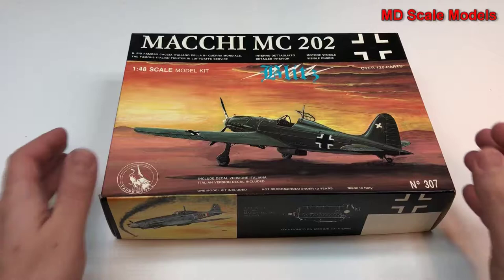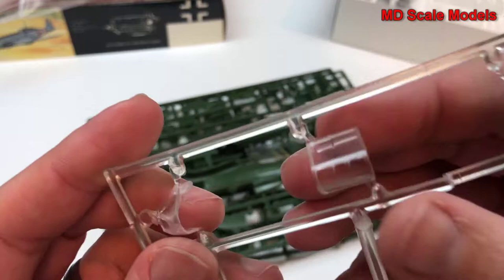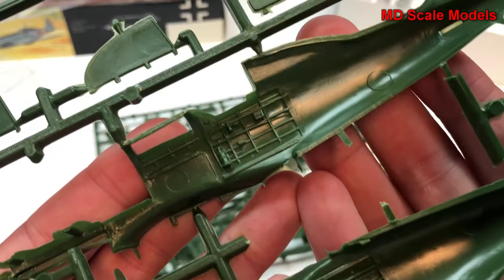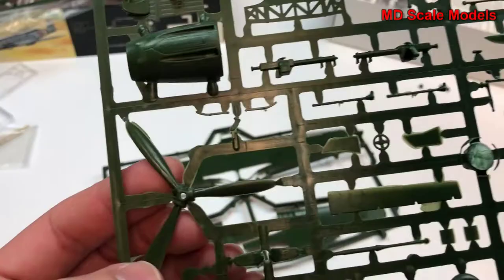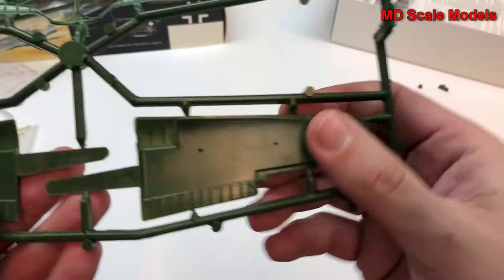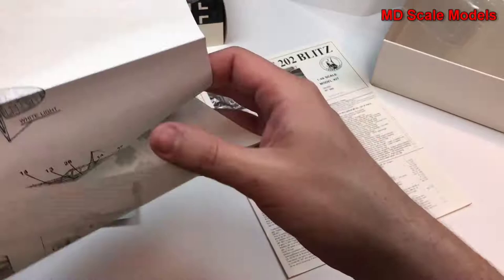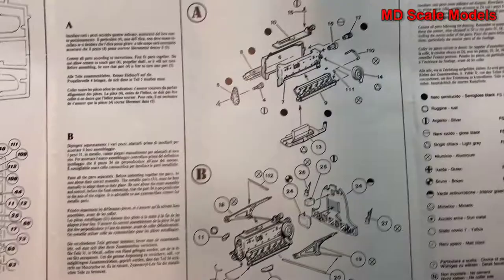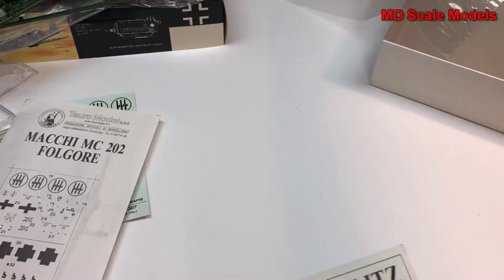Tauro Models 1:48 Macchi MC 202 Kit Review